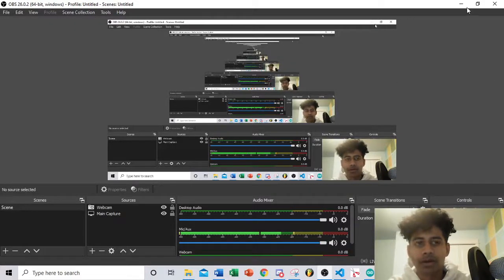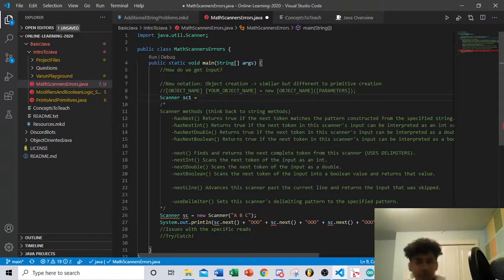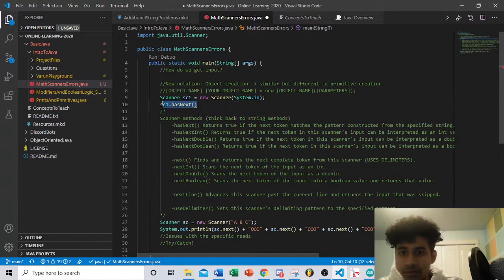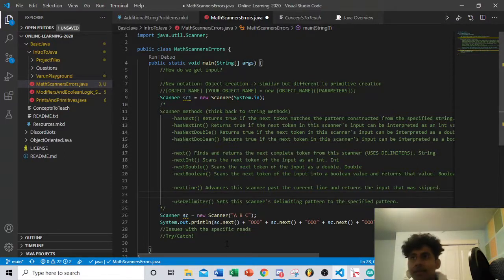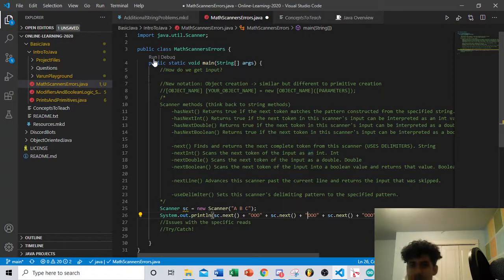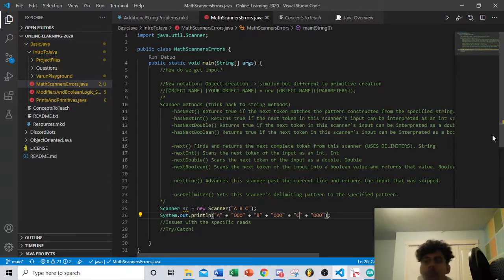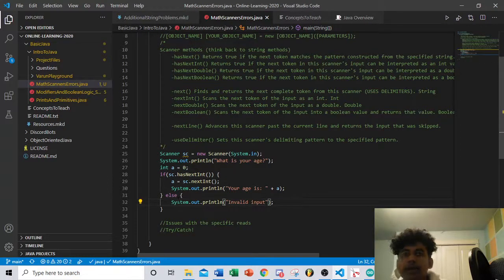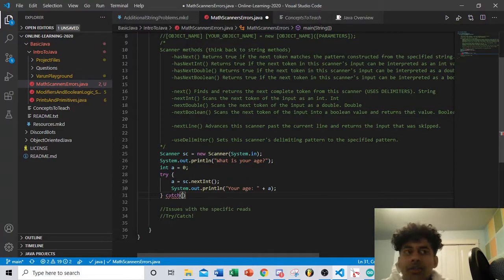Java Basics: Math, Scanners, Errors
Hi everyone! The problems/project for this lesson will be out on the Github soon. Check under "Project Files" and "Questions"